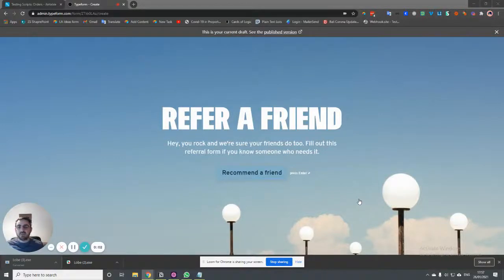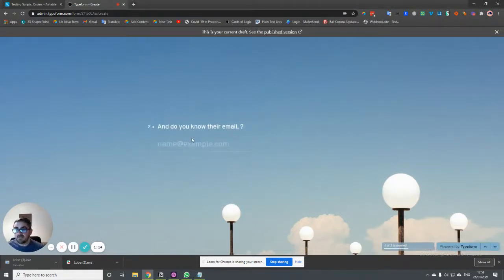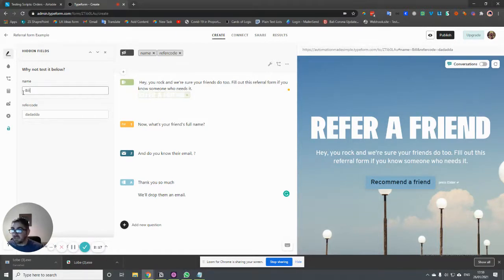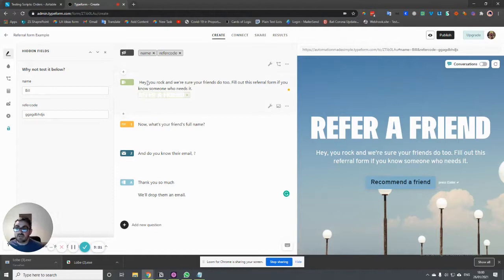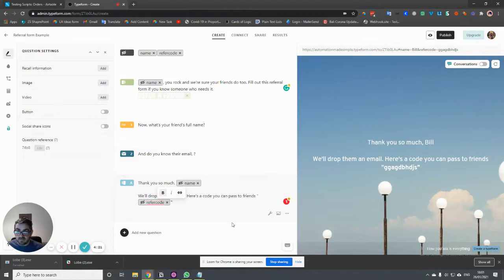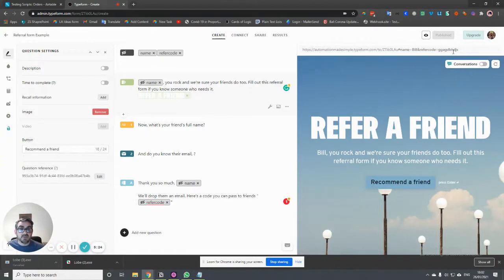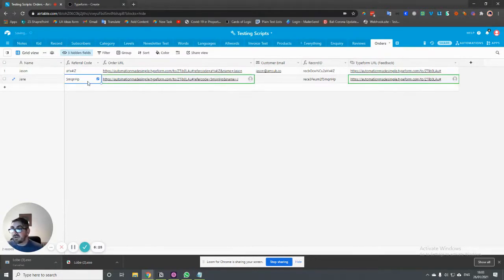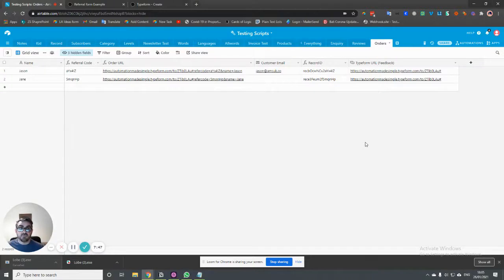Why and how to use hidden Fields In TypeForm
In this video we will look at how and why you might use hidden fields in Typeform